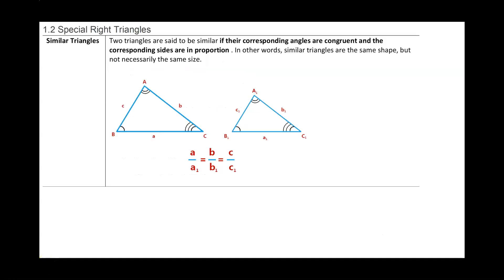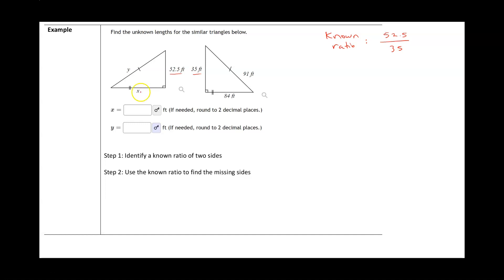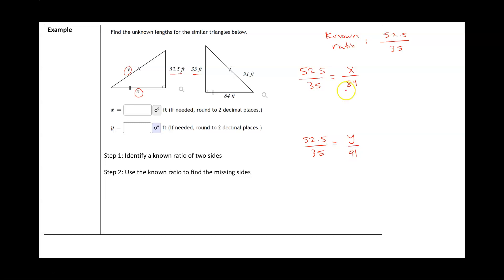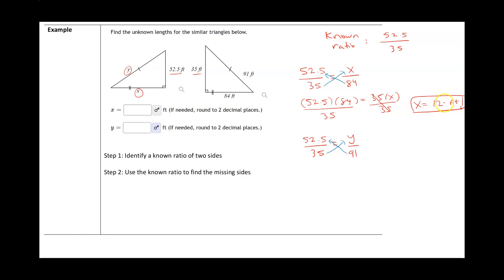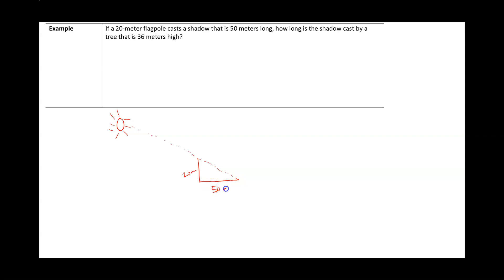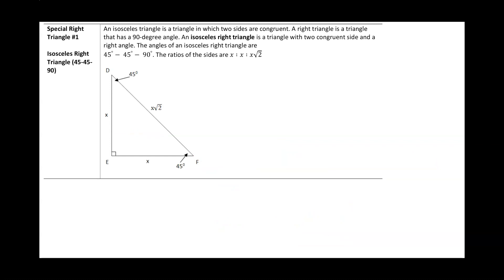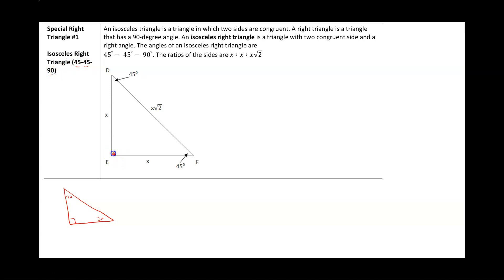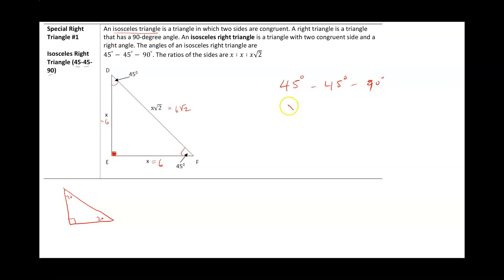Math 162 - Section 1.2